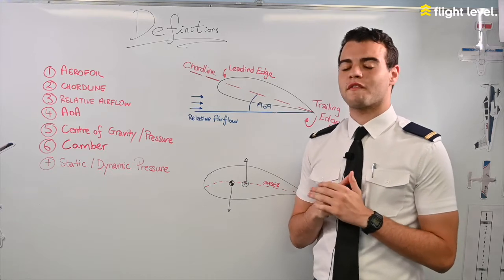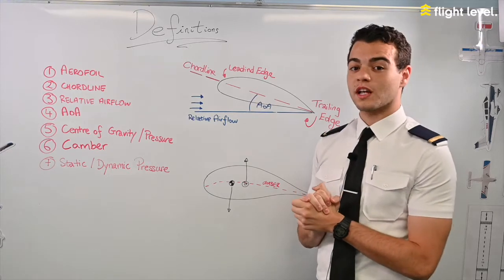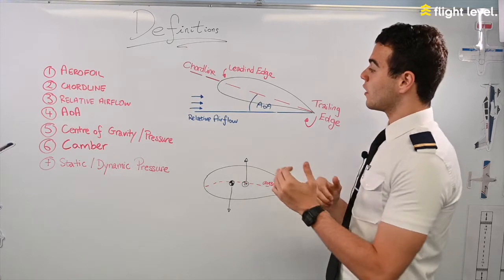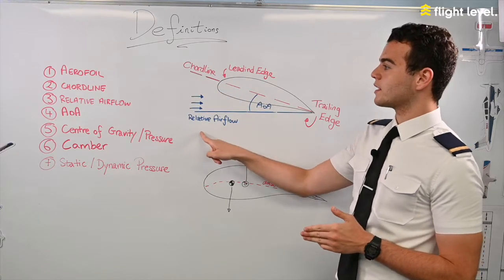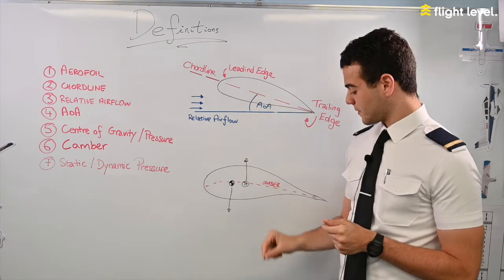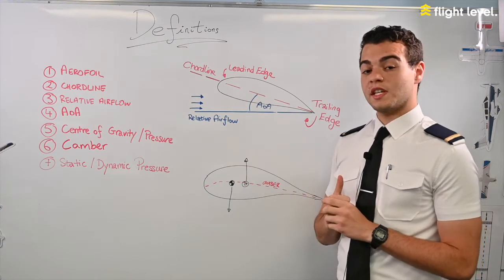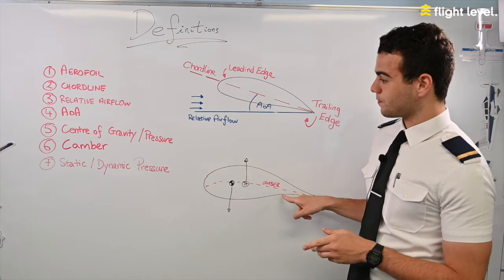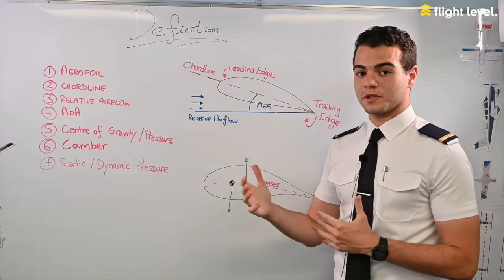Effect of controls